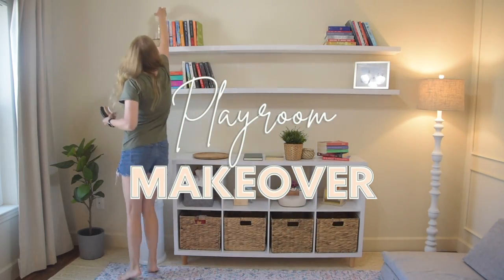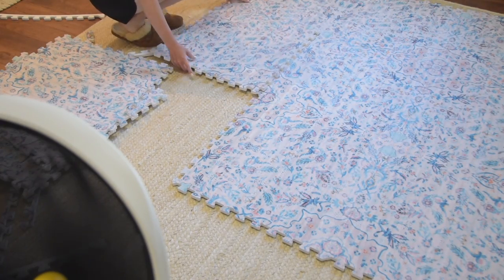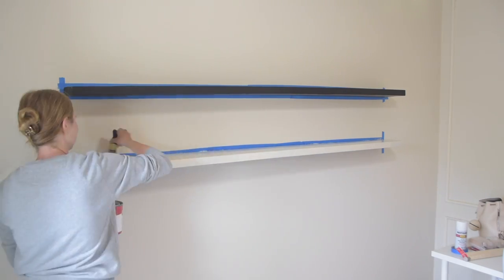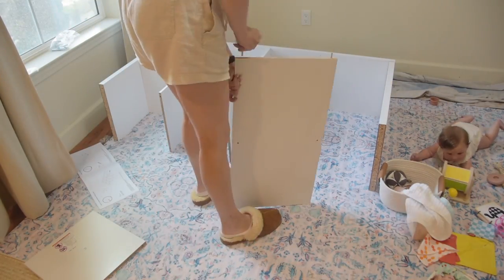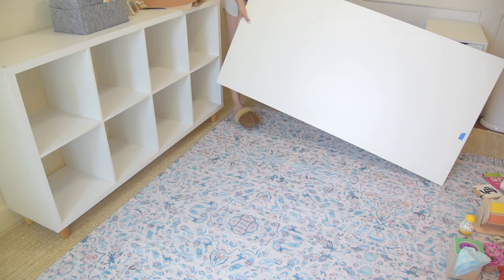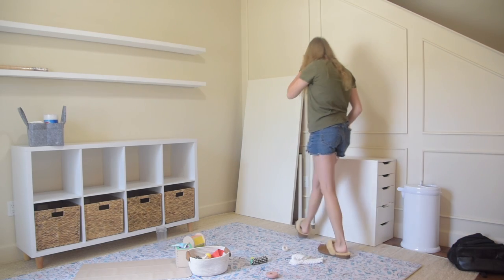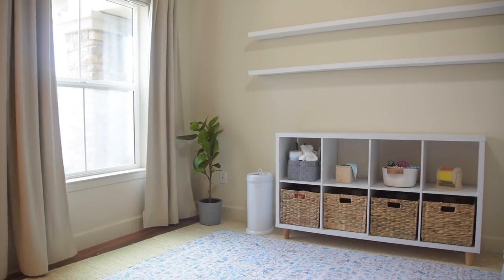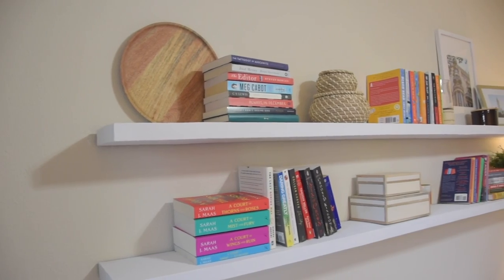DIY PLAYROOM MAKEOVER | affordable playroom furniture, cube storage hack, & playroom decor ideas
DIY playroom makeover! Today I’m sharing TONS of DIY projects and decor for our new playroom! This video has tons of playroom decor ideas, DIY cube storage hacks, knock off nugget couch reviews, DIY home decor, and more! I hope this video gives you home decor Inso for your playroom and shares fun and easy DIY projects to bring a space to life!

+ Layering Rug
+ Sam’s Club Kid’s Couch
+ Cube Organizer
+ Feet for Cube Organizer
+ Wicker Baskets
+ White paint
+ White Spray Paint
+ Faux Tree
+ Diaper Pail
+ Diaper Caddy
+ White Basket